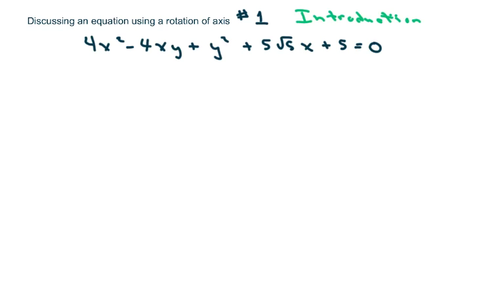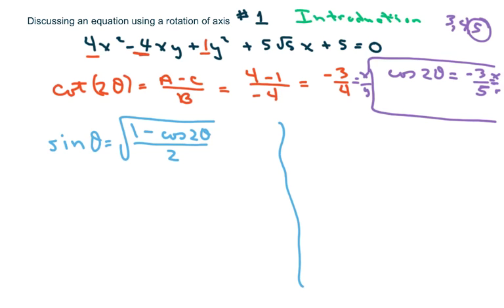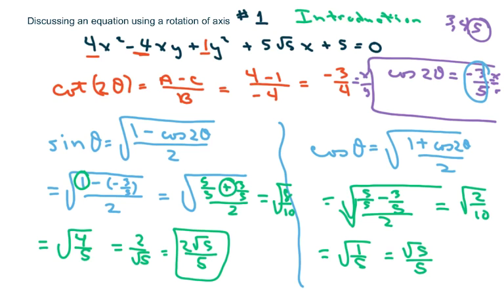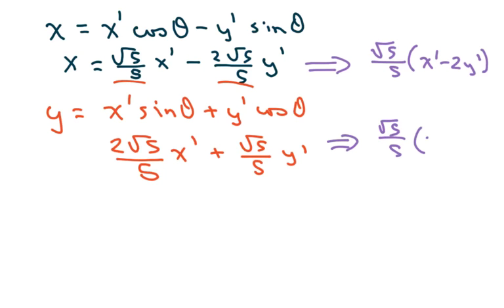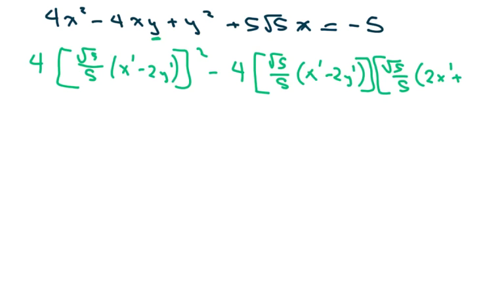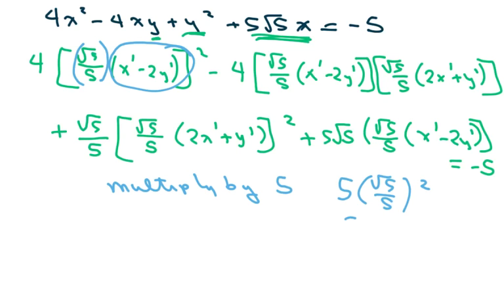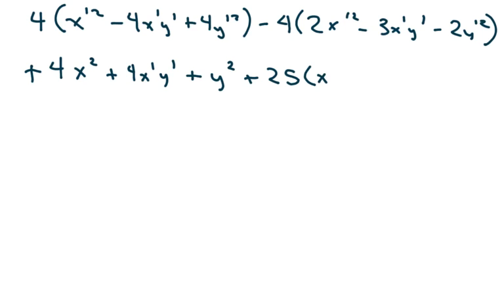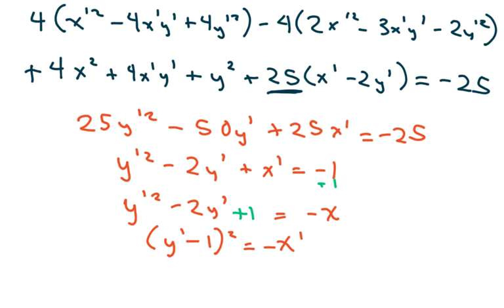Discussing the rotation of axis with graph #1